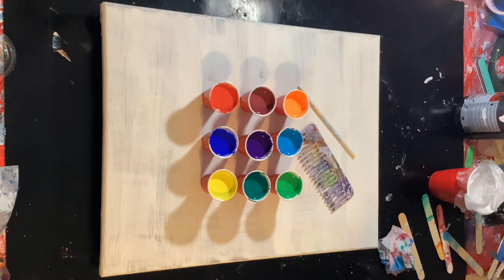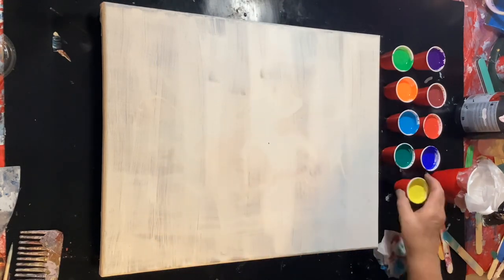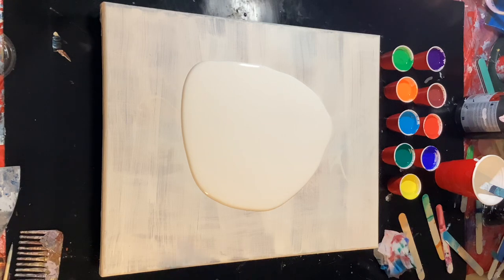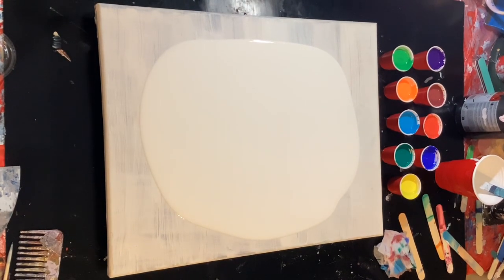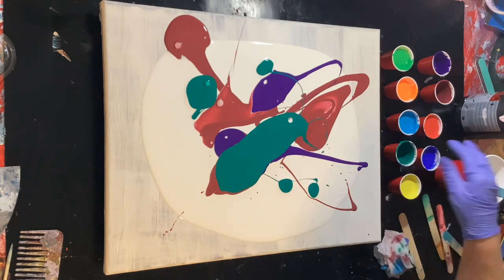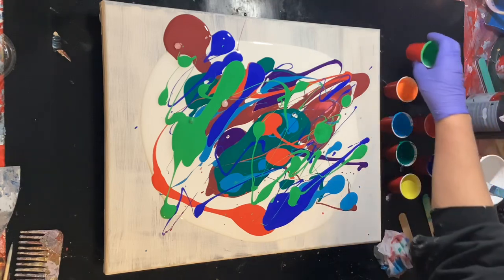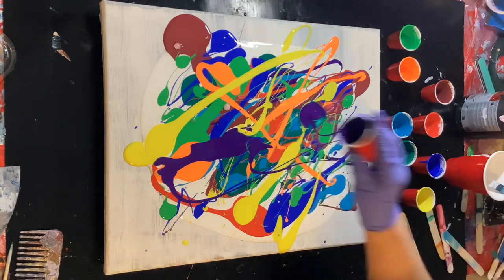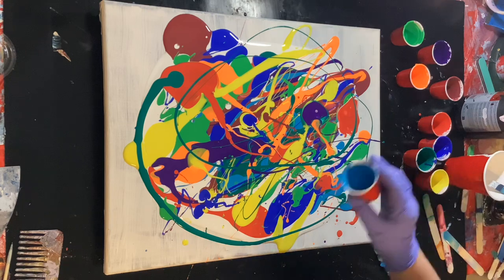Throwing Paint: The Ultimate Funday Sunday!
Welcome to Grandma Kathy's Art Venture! Today is all about having fun! I threw paint, used the magic comb and the scary skewer to create a fun filled painting!